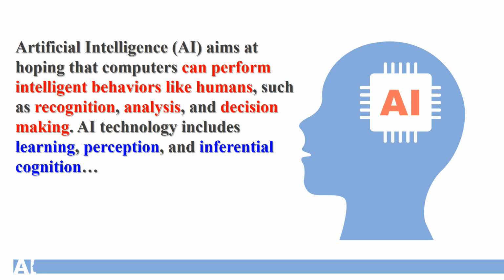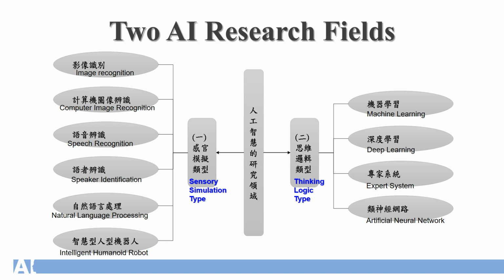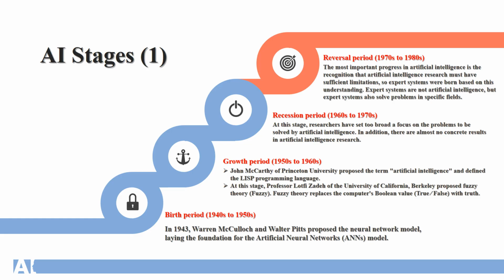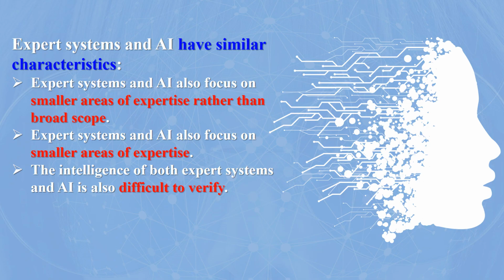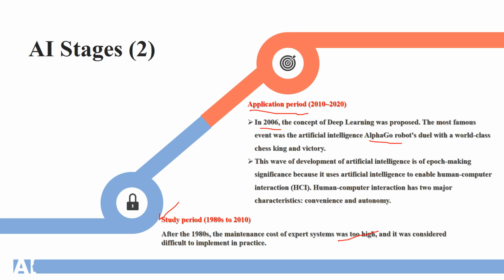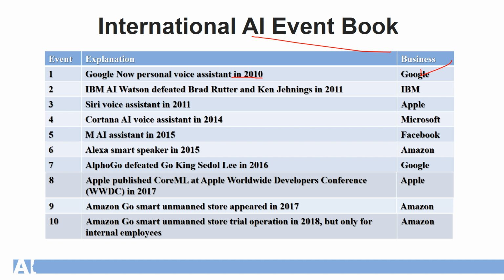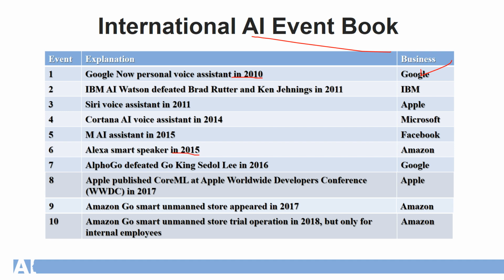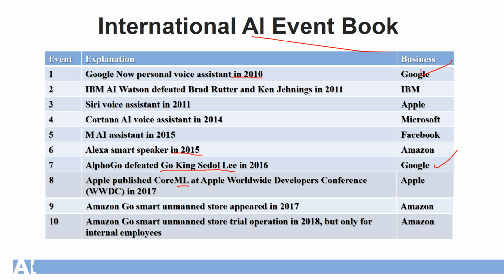112-2 AI Basic CH1-1 (Rejoice Chou)